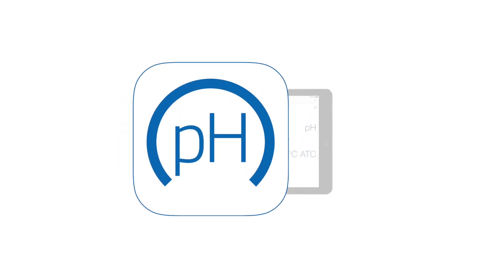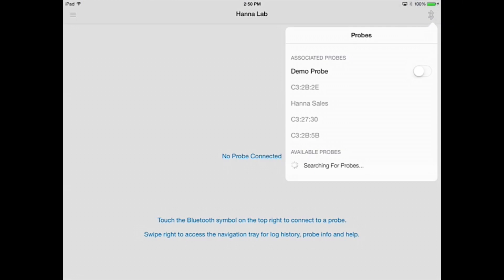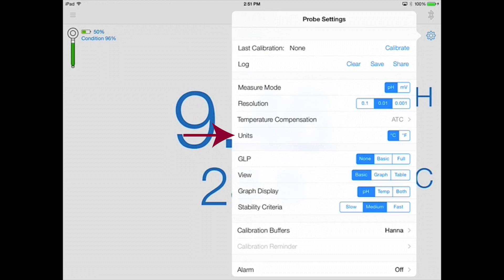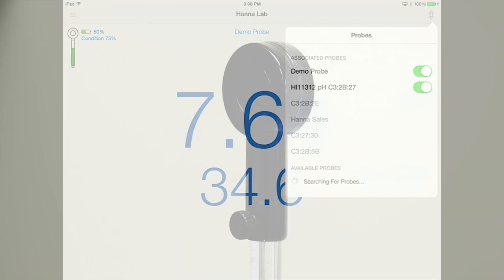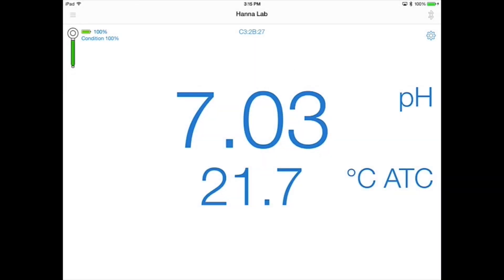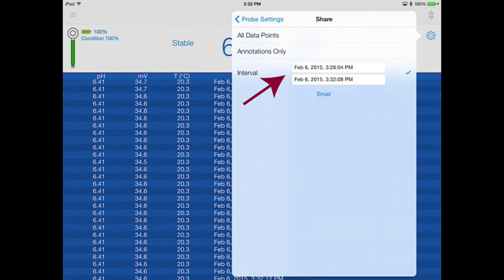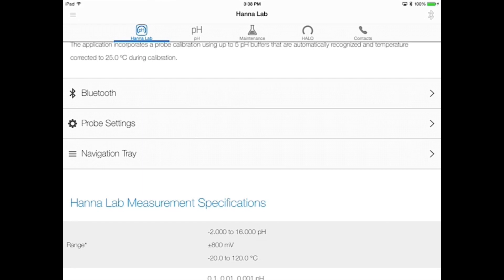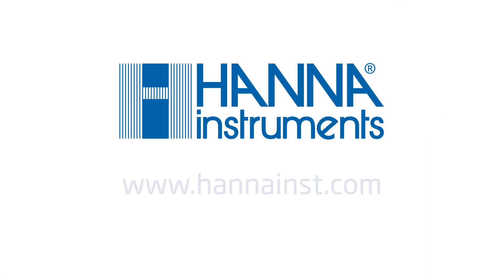Hanna Lab App with HALO in-depth overview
An in-depth overview of the Hanna Lab App and HALO. With the Hanna Lab App and the HALO working together there are many exciting features.

The Hanna Lab App can be downloaded for free for in Apple's App store.